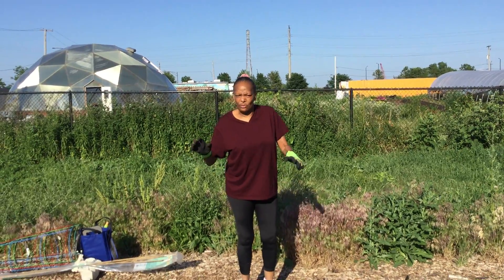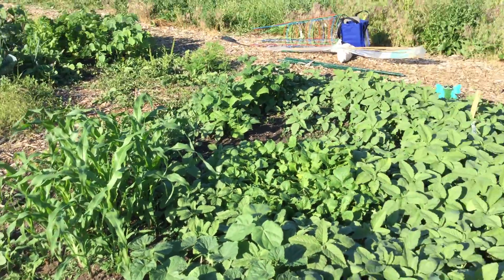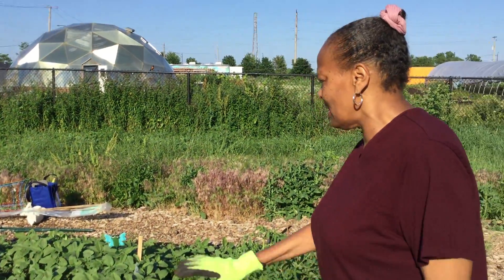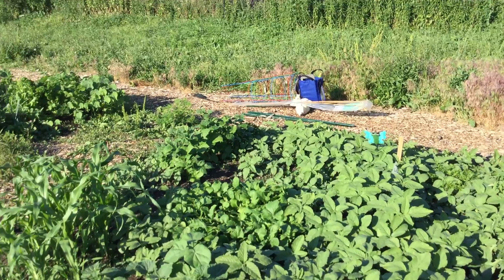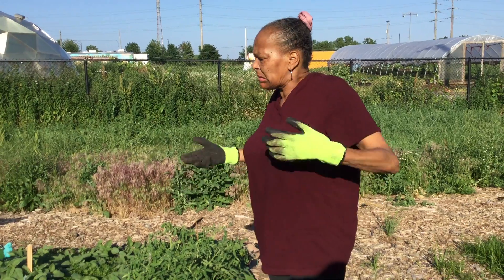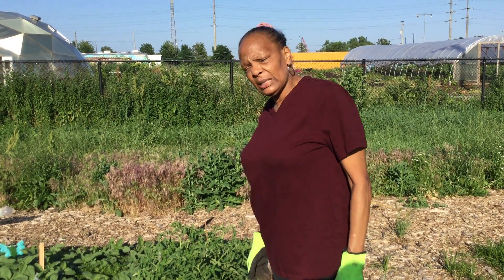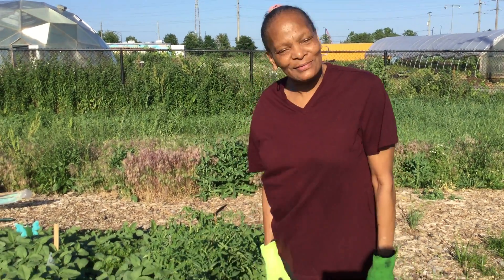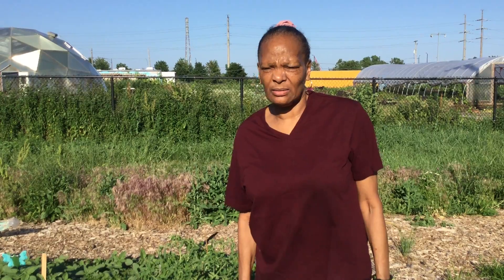6-29-22 The June Garden Recap! 🌱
In this video, we catch you up on our June Garden!

Happy Gardening!